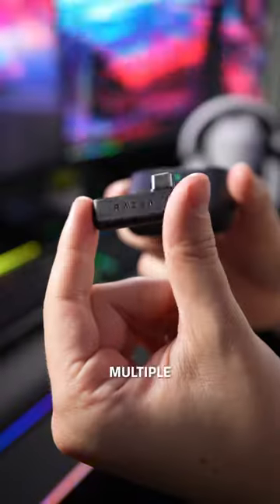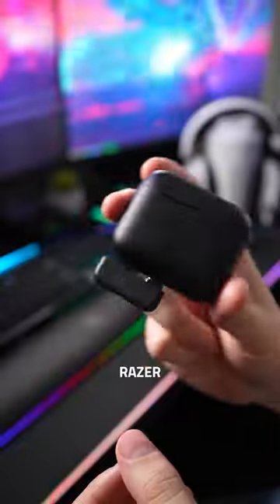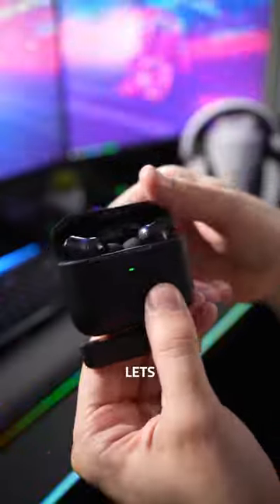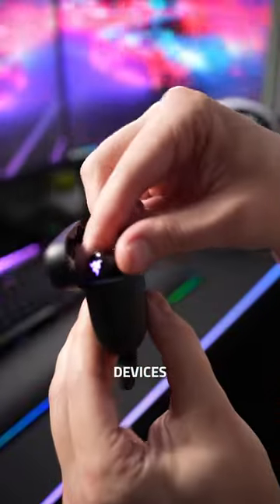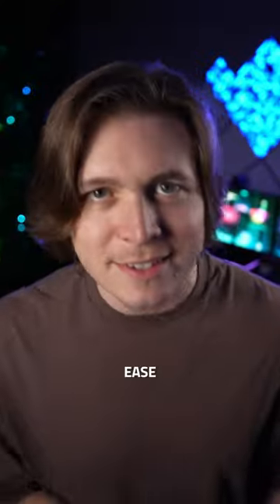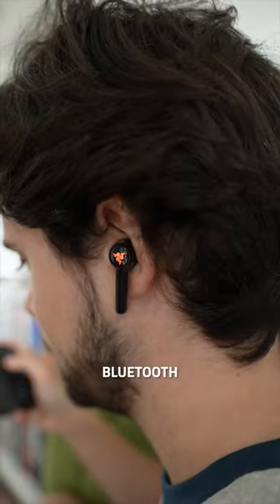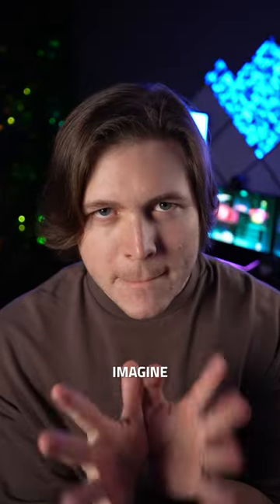All you need is the Razer Hammerhead Pro HyperSpeed. Check out the link in bio for more details